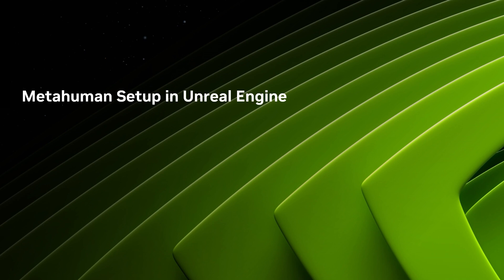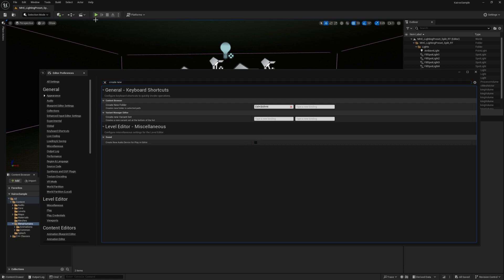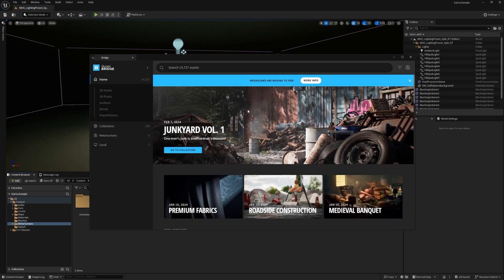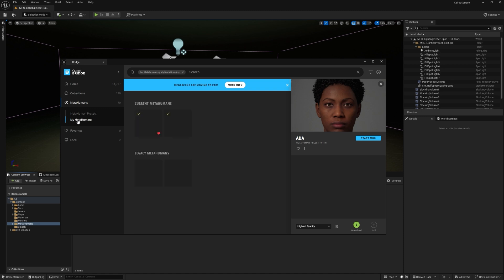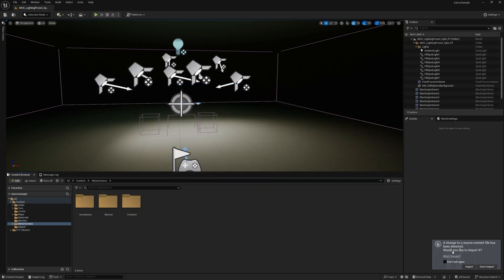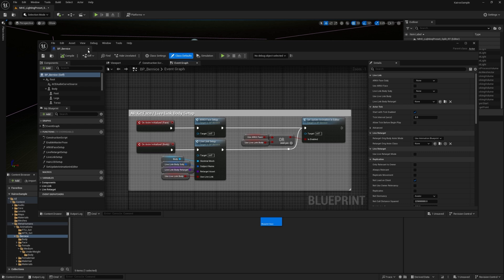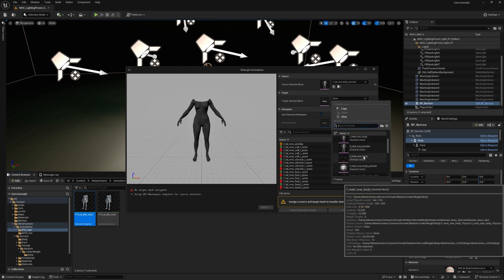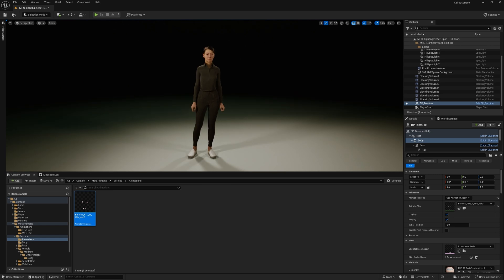How to Setup Metahumans in Unreal Engine for NVIDIA ACE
In this tutorial video, learn how you can get started building MetaHumans in Unreal Engine for NVIDIA ACE.